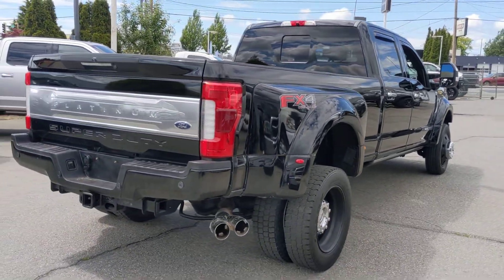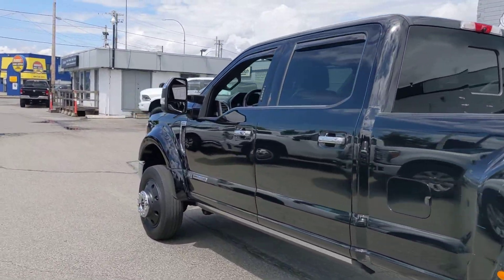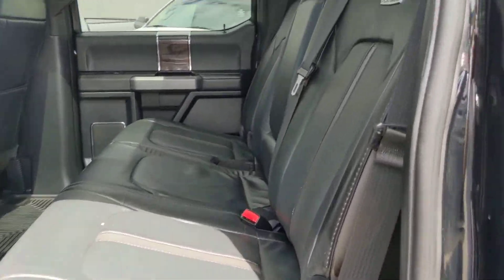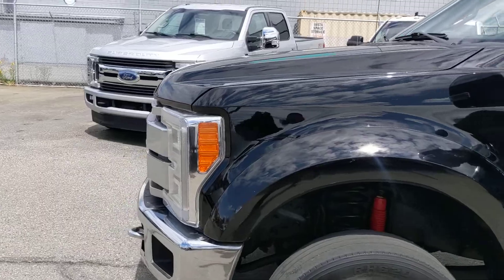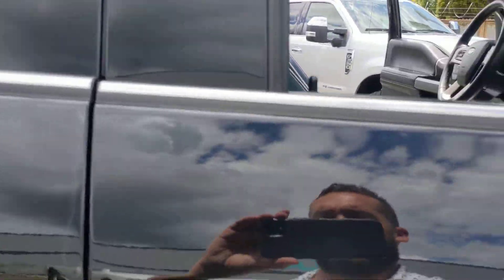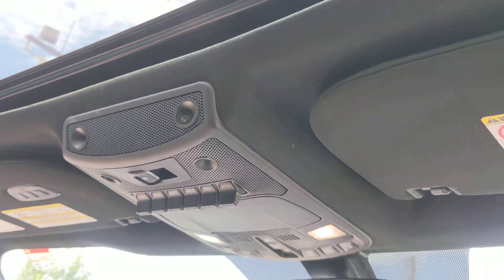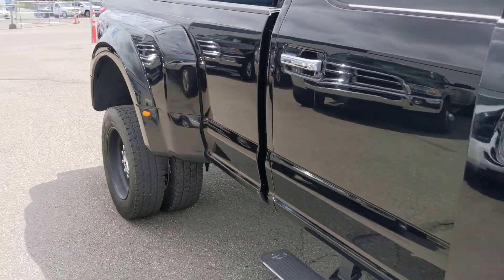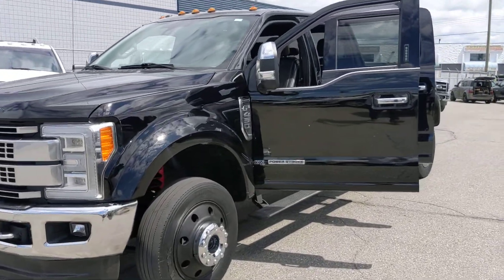2017 Ford F-450 Platinum 4x4 Dually